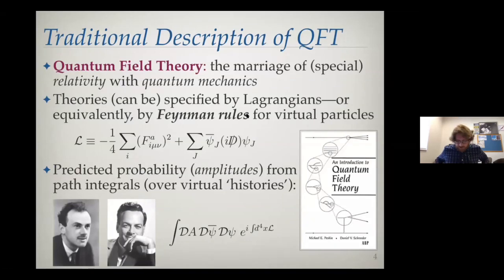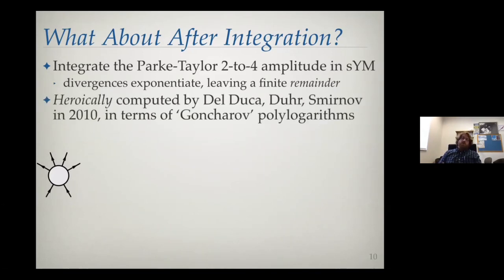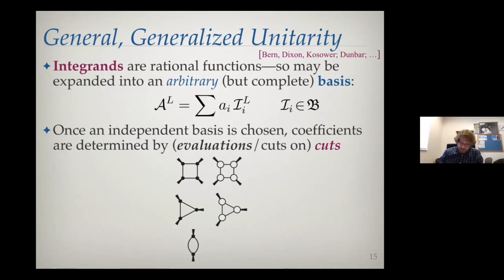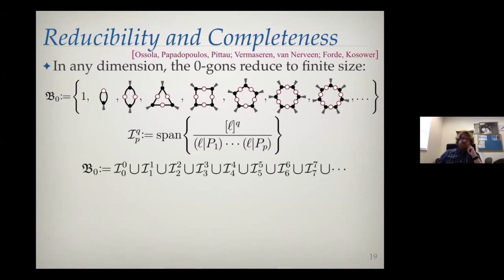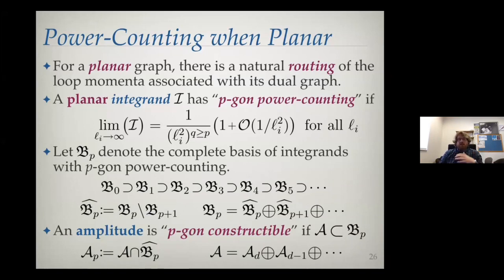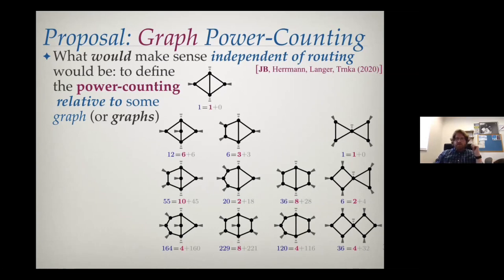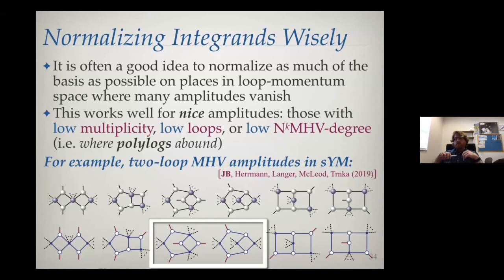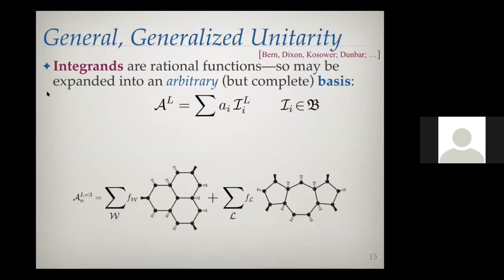Adventures in Perturbation Theory by Jake Bourjaily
PROGRAM

RECENT DEVELOPMENTS IN S-MATRIX THEORY (ONLINE)

ORGANIZERS: Alok Laddha, Song He and Yu-tin Huang

DATE: 20 July 2020 to 31 July 2020

VENUE:Online

Scattering amplitudes have played a central role in quantum field theory since its inception. Recent years have seen a remarkable advance in our understanding of scattering amplitudes, both for theoretical and phenomenological purposes. Apart from playing a prominent role in high-energy particle physics, these developments have far-reaching implications in a wide range; from hidden symmetries of gauge theories and gravity, to string perturbation and ambi-twistor strings, to new mathematics such as positive geometries.

In particular, the search for a theory of S-Matrix has revealed surprising mathematical structures and new formulations underlying scattering amplitudes, with no reference to space and time. One line of research in the past decade has led to beautiful geometric formulations for all-loop scattering amplitudes in planar N=4 SYM, which include positive Grassmannian and the amplituhedron. Locality and unitarity do not play a central role but are derived from these positive geometries. This is closely related to Yangian symmetry, integrability, and mathematics of multi-loop integrals and polylogarithms in N=4 SYM and beyond. More recently, positive geometries have played a key role for amplitudes in more general theories, in conformal bootstrap, and even for the wave function of the universe!

Another line of research, probing the Infra-red structure of amplitudes have revealed the central role played by soft theorems and asymptotic symmetries in analyzing the rich space of vacuua of gauge theories and gravity. The formulation of scattering amplitudes which makes these ideas manifest is once again closely tied to ambi-twistor strings.

We thus see that there is an intricate web of remarkable recent developments in our understanding of scattering Amplitudes from UV to deep IR. This program will bring together researchers working in scattering amplitudes, IR physics and asymptotic symmetries and mathematics, with the goals of;
reviewing recent progress with both pedagogical lectures and research talks
strengthening connections between areas of mathematics and physics relevant to these topics
inspiring further progress and collaborations among the participants.
Eligibility Criteria: The program is targeted towards senior (fourth year and above) advanced PhD students, postdocs and faculties. All participants, including those from Bengaluru are requested to register, for organizational purpose.

0:00:00 Adventures in Perturbation Theory
0:00:27 Organization & Outline
0:01:32 Spirits Movens the Surprising Simplicity of Scattering Amplitudes
0:01:34 Traditional Description of QFT
0:02:00 Perturbation Theory and Loops
0:05:14 Explosions of Complexity
0:05:44 Needs (Once) Beyond Our Reach
0:09:44 Discovery of Shocking Simplicity
0:10:59 Perturbations of Parke-Taylor
0:14:32 What About After Integration?
0:16:55 Amplitudes: a Virtuous Cycle
0:18:51 Constructing Integrands for Loop Amplitudes(constructively)
0:18:58 Novel Representations of Integrands
0:19:46 The Cuts of Loop Amplitudes
0:21:45 General, Generalized Unitarity
0:31:32 A Basis "Big Enough" for Integrands in the Standard Model
0:31:52 Building a Basis 'Big Enough'
0:41:14 Reducibility and Completeness
0:44:54 Integrand Reduction at 1 Loops
0:46:16 Integrand Reduction at 2 Loops
0:48:42 Integrand Reduction at 3 Loops
0:49:44 A (modest) Proposal for non-Planar Power-Counting
0:49:58 Stratifying Theories by Unitarity
0:53:43 Power-Counting when Planar
0:55:55 (Optimality of Dual-Conformality?)
0:59:34 Power-Counting Strata at 1-Loop
1:01:52 Power-Counting Beyond Planar?
1:05:46 Proposal: Graph Power-Counting
1:11:42 Graph Power-Counting @ L=3
1:14:56 What Goes Wrong at Five Loops?
1:17:35 Room for Improvement: Building Better (Wiser ) Bases
1:17:44 Normalizing Integrands Wisely
1:22:44 What is 'Purity' Beyond Polylogs?
1:24:18 Great Room for Improvement
1:35:15 General, Generalized Unitarity
1:37:46 Normalizing Integrands Wisely